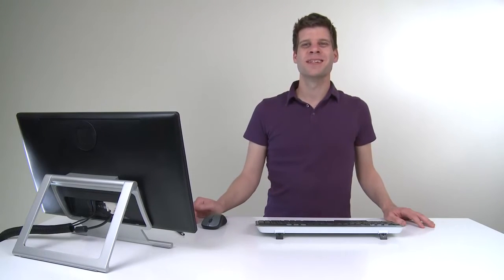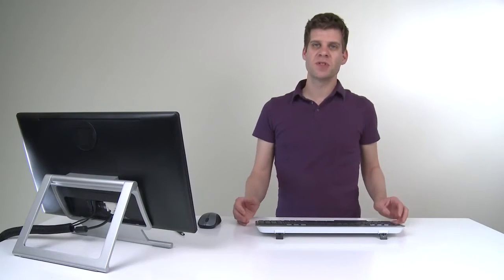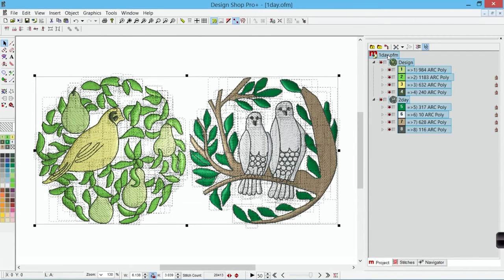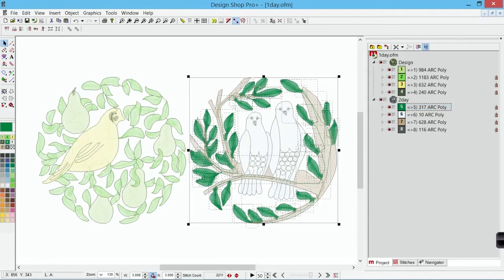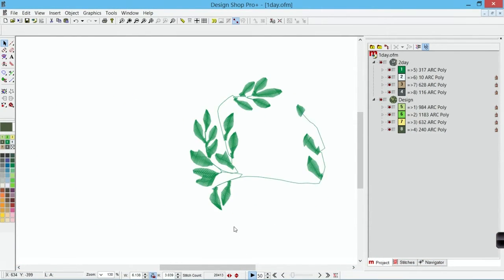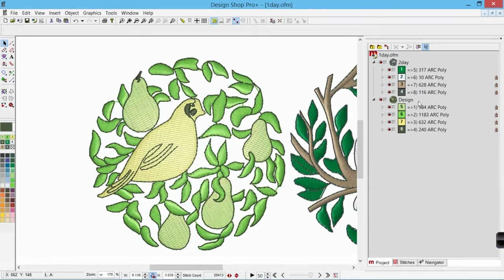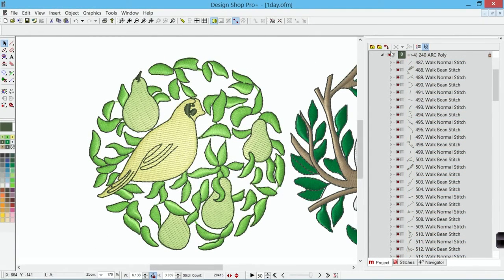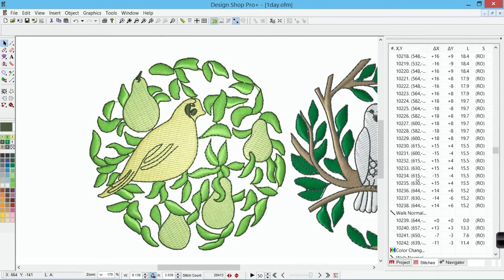DesignShop V9 ~ Project View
This DesignShop V9 video will demonstrate how to access and use the Project View. Topics to be covered include:

  •  Accessing the Project View
       •  Using the Levels Under the Project View
  •  Accessing the Stitches View
  •  Accessing the Navigator